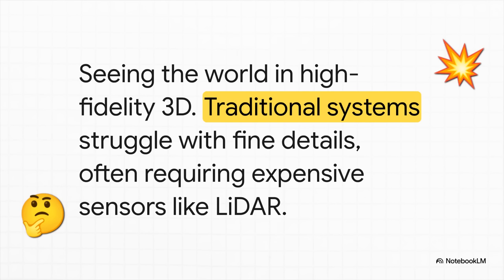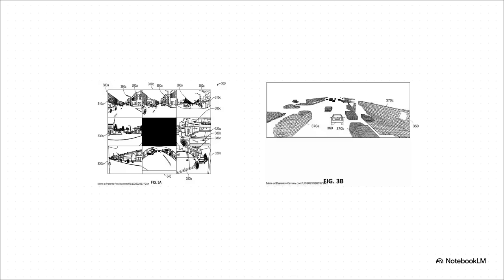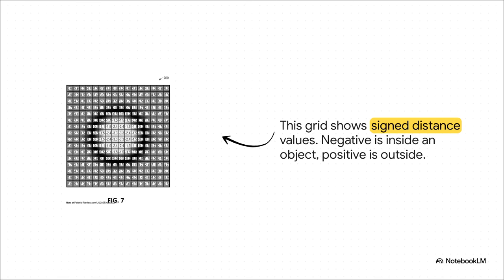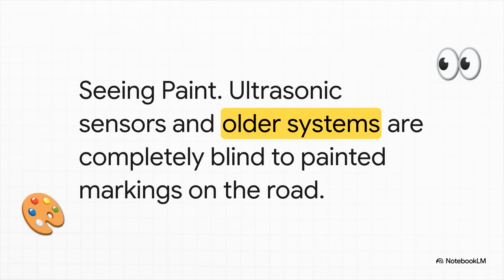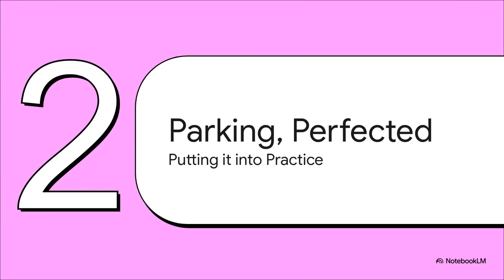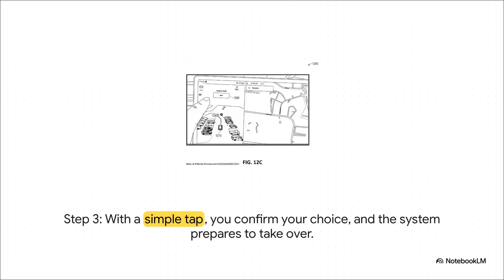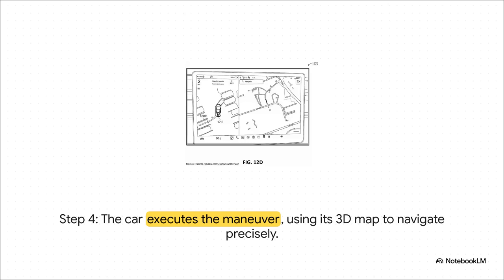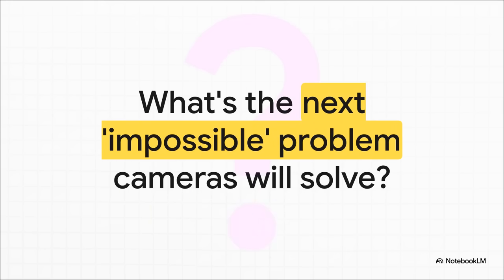Tesla's FSD v14 Finally Delivers "True" Autopark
Anyone who has used an automated parking system knows the anxiety of watching it clumsily shuffle back and forth. A new Tesla patent, the cornerstone of FSD v14's new Autopark, reveals a revolutionary AI approach designed to make that anxiety a thing of the past.

This isn't just about parking better. It's the foundational technology for true "parking spot to parking spot" autonomy, powered by a new way for the car to see the world in high-fidelity 3D using only its cameras.

In this video, we break down the game-changing patent that defines the new Autopark experience in FSD v14:
- A New Way to See: How Signed Distance Fields (SDF) create a hyper-accurate 3D map of the world.
- Parking, Perfected: The new seamless 4-step user experience (Scan, Score, Select, Park).
- Seeing Paint: Why this AI can see faded or custom painted lines that older sensors couldn't.
- The Investor's Takeaway: Why this is a massive strategic advantage for Tesla's vision-only approach to FSD.

🕒 TIMESTAMPS:
0:00 - Why is Autopark Still So Clumsy?
1:16 - A New Way to See: 3D from 2D Cameras
4:40 - The FSD v14 Experience: Parking, Perfected
6:28 - Why This Is A Game Changer for FSD

The new Autopark is one of the most anticipated features of FSD v14. Are you excited to try it? Let us know your thoughts on this "end-to-end" vision in the comments!